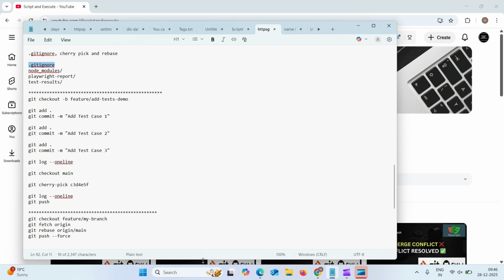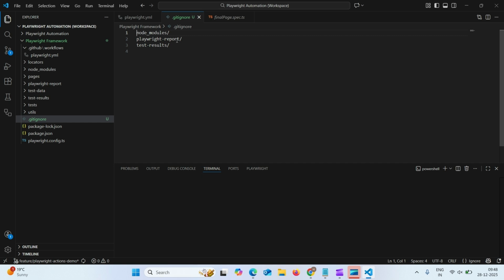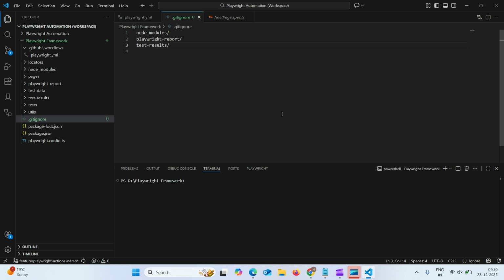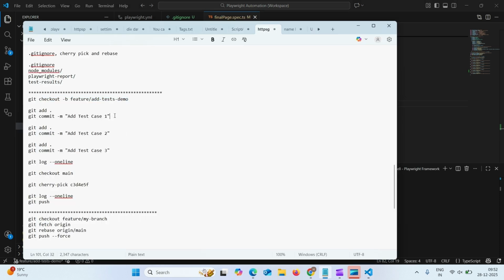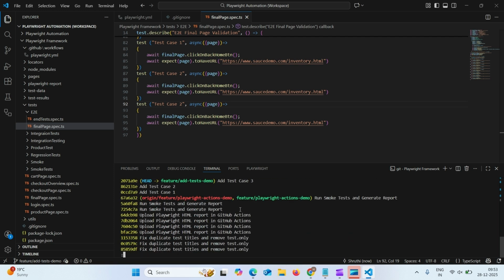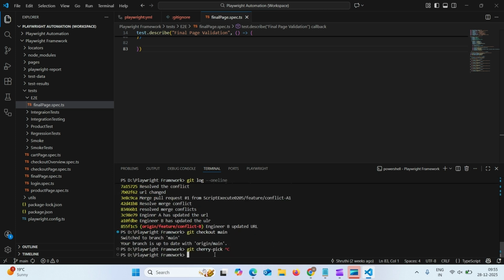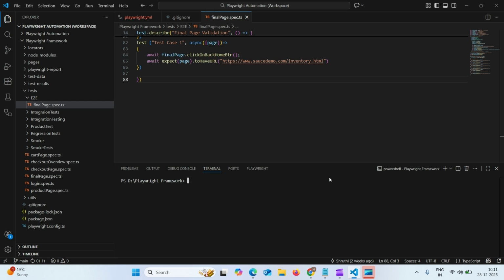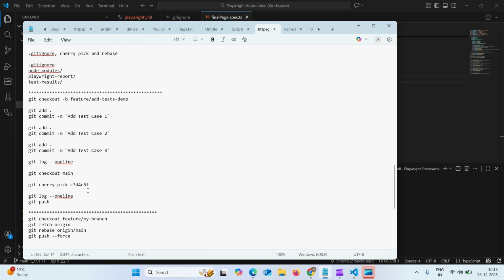Git Ignore, Cherry-Pick & Rebase Explained Simply | Git for Beginners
In this video, we cover three important Git concepts that often confuse beginners — gitignore, cherry-pick, and rebase — explained in a simple, real-time, practical way.

You will learn:

What .gitignore is and why we use it in real projects

When and why to use git cherry-pick

How git rebase works and how it is different from merge

Real-time scenarios used by automation engineers

How Git behaves when multiple commits and branches exist

Common mistakes and best practices in Git workflowsIn this video, we cover three important Git concepts that often confuse beginners — gitignore, cherry-pick, and rebase — explained in a simple, real-time, practical way.

Common mistakes and best practices in Git workflows